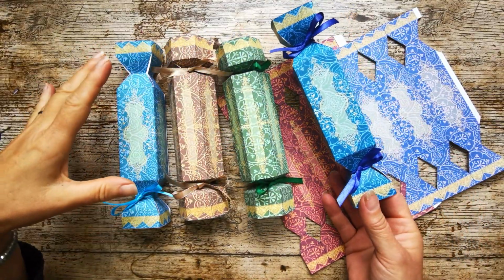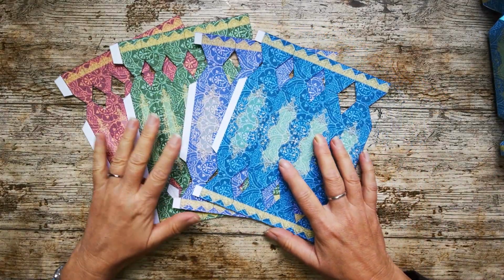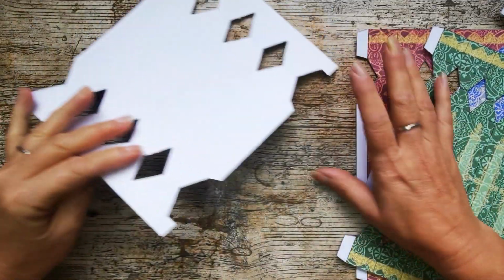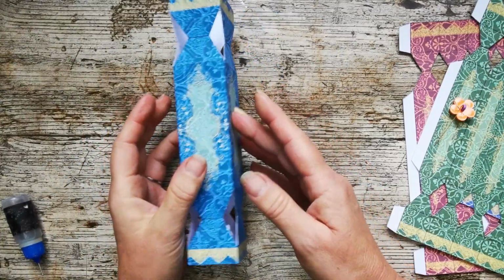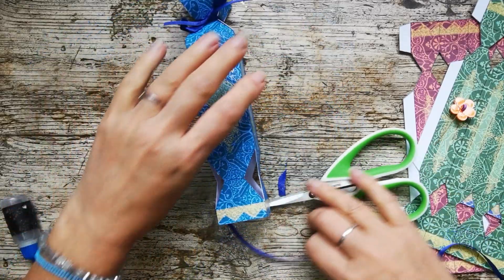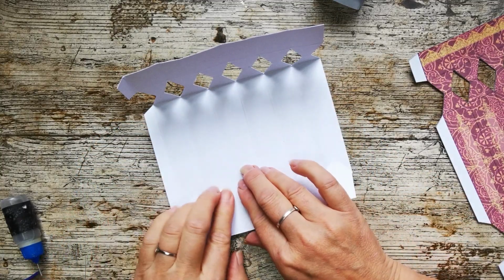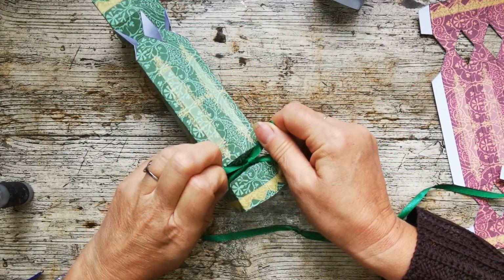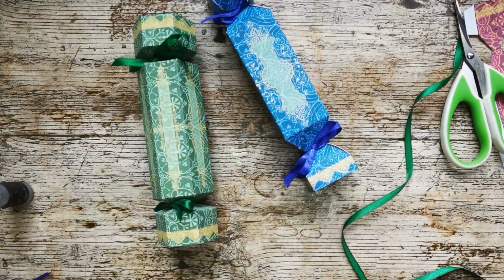William Morris Christmas Cracker Boxes Tutorial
Join my thriving Facbook community of Junk Journalers, Card makers, Scrapbookers & Papercrafters here
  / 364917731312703